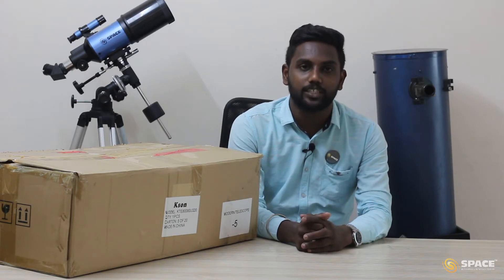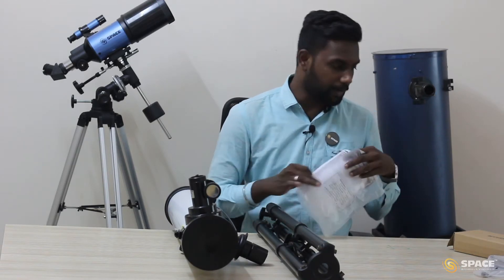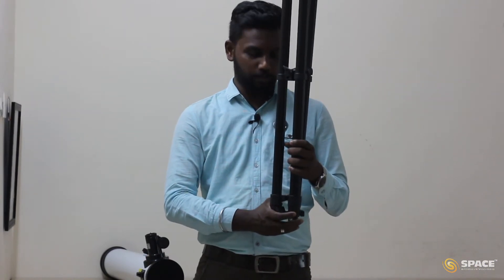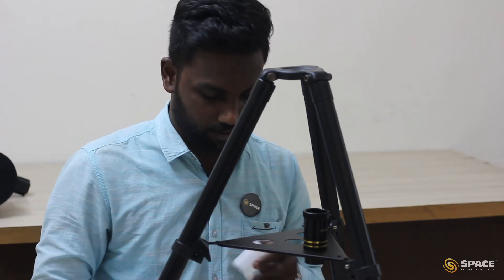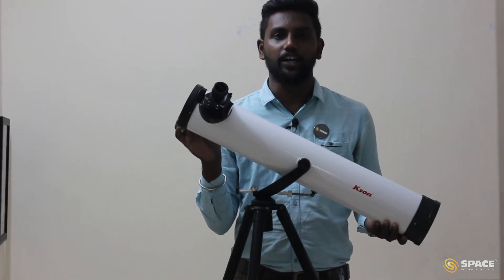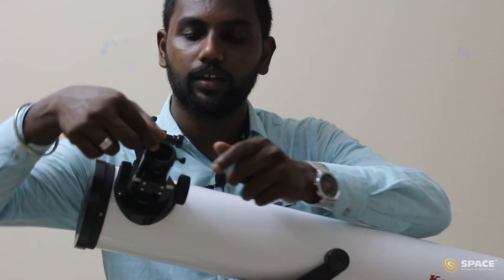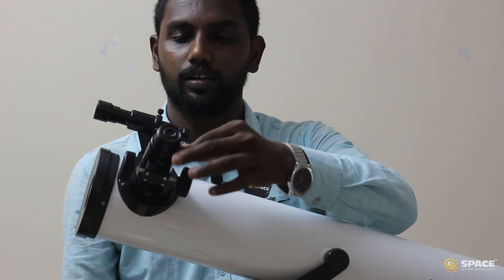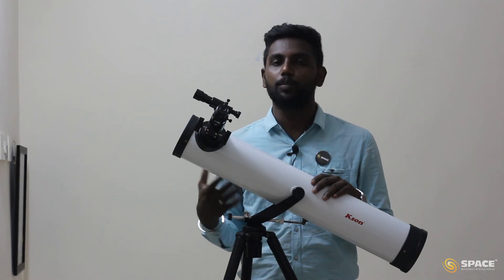KSON 80MM Telescope | Unboxing | Assembling | Alignment | Space Arcade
The KSON KTE80080U optical tube assembly features an 800mm focal length. The primary mirror is 80mm in diameter and features a heavy duty mirror cell with push / pull collimation screws. The KSON KTE80080U is mounted on an altitude azimuth yoke mount. The mount features a slow motion altitude adjustment rod for precision adjustments and is attached to a very sturdy, fully adjustable, pre-assembled metal tripod with retractable rubber feet. The tripod also features an accessory tray with slots to place for 1.25” eyepieces or lenses. The finder is KSON's 3x20 crosshair Finder which helps by getting the observer behind the telescope without losing the surrounding field of view when targeting objects. Included with the KTE80080U are a 1.25” 6mm eyepiece and a 1.25” 20mm eyepiece and a 3x Barlow

Lastly, the KSON KTE80080U reflecting telescope is very easy to set up and use, yet it still yields high-quality views of observed objects and, more importantly, it comes at a very reasonable price. The optical design of this telescope eliminates chromatic aberration, which is common in most refracting telescopes and is especially noticeable during observations of brighter objects. The KSON KTE80080U includes everything you will need to begin your observations. The 80mm primary mirror gathers up to 130 times more light than the naked eye, and is capable of showing you many objects in the Solar System and beyond: lunar craters and maria, phases of Venus, the planetary disk of Jupiter and four of its moons, rings of Saturn, Titan, binary stars and star clusters, and even bright nebulae and galaxies.